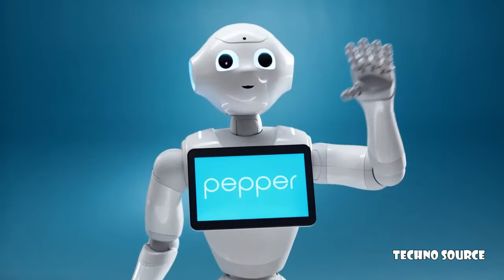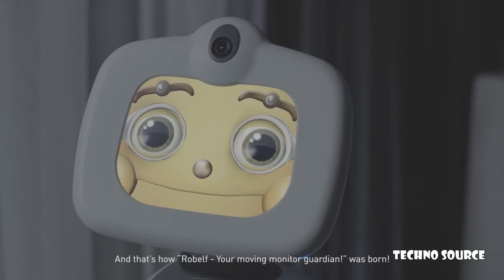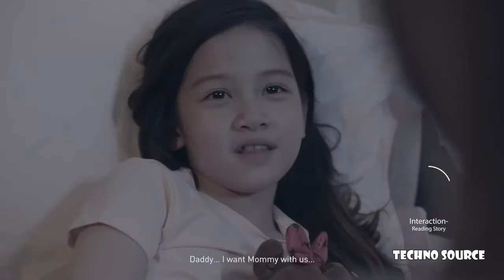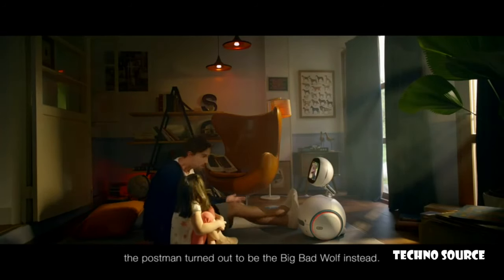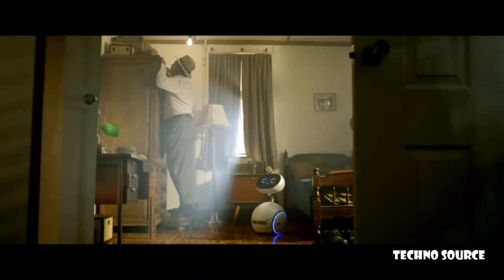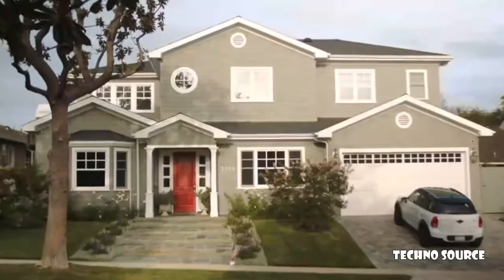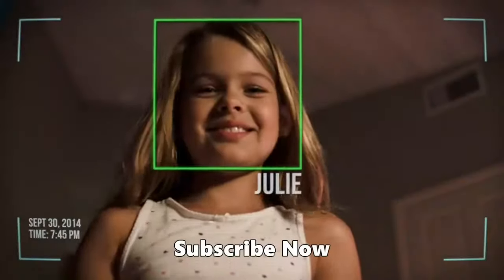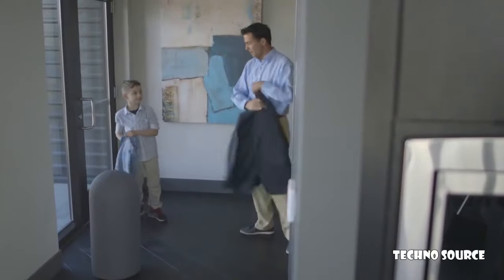7 Most Amazing Robots YOU SHOULD SEE 2017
7 Most Amazing Robots YOU SHOULD SEE 2017...Love those cool robots on futuristic movies? Here is a bunch of super cool household robots that you can keep at your home. These robots are super cool that they can do a lot of things easier for you. They come with unique features like personal assistant, smart home monitoring etc. All the robots featured in this video are linked down below.

Amazing gadgets you knew nothing about

Techno Source does not endorse any of these products. ⭕.Latest Smartphones Offers.⭕